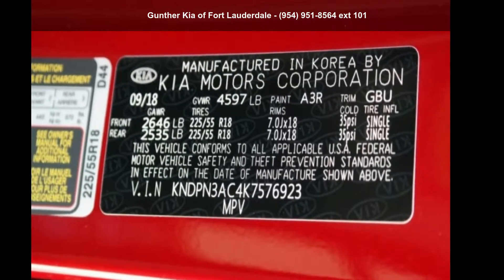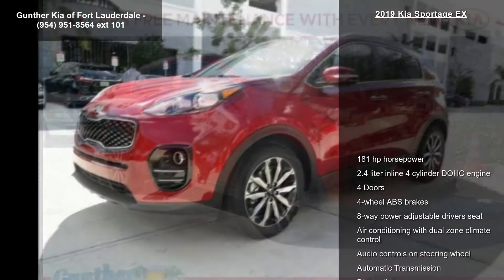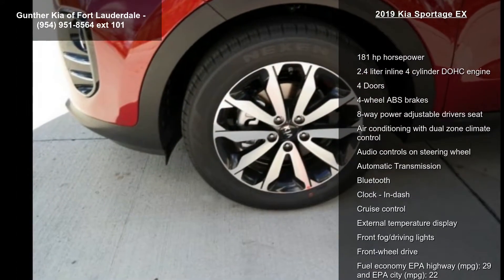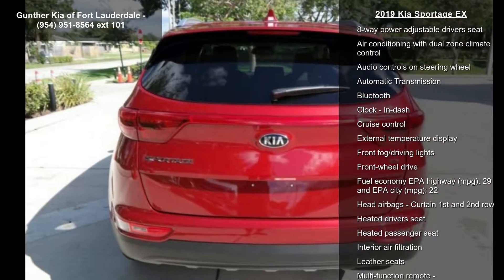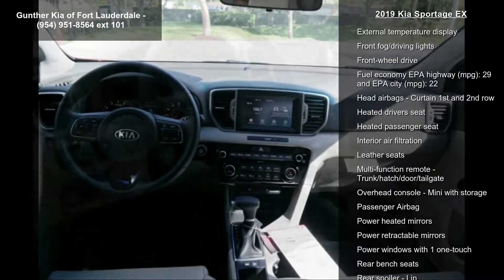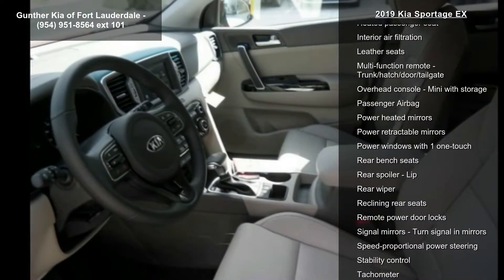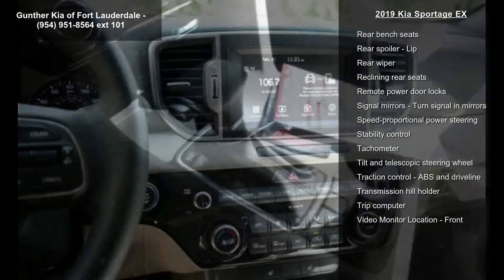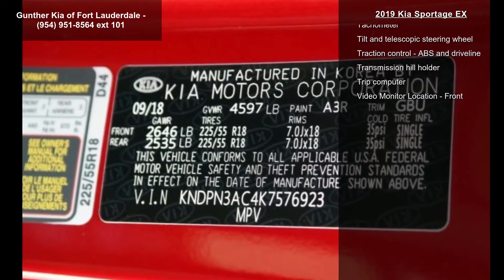2019 Kia Sportage EX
***GUNTHER CERTIFIED!*** This is a 2019 Kia Sportage EX with Hyper Red exterior and Gray w/Leather Seat Trim interior. GUNTHER'S BEST NO-HAGGLE PRICE: $28,025, aggressively listed compared to NADA Suggested Retail Value of ! You've Gotta Get To Gunther Kia, America's Largest Kia Dealer and the #1 Volume Kia CPO Dealer in South Florida! We make buying a Pre-Owned vehicle easy and hassle-free by advertising each vehicle with our BEST, NO-HAGGLE PRICE! We also maintain an excellent reputation by only selling the best, high-quality pre-owned cars and trucks on the market. Our service department gives each vehicle a 164-point quality assurance inspection, repairing or replacing all components that do not meet our standard.